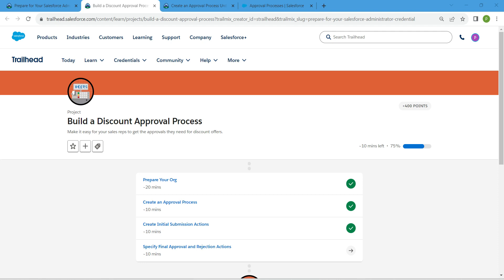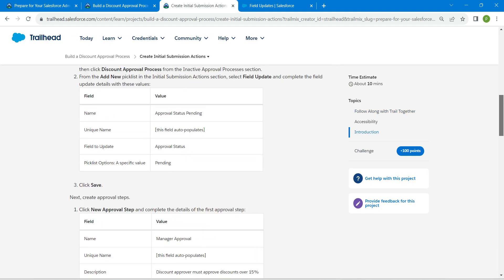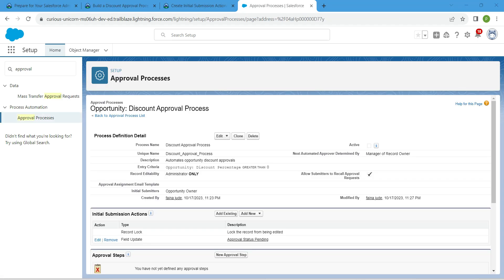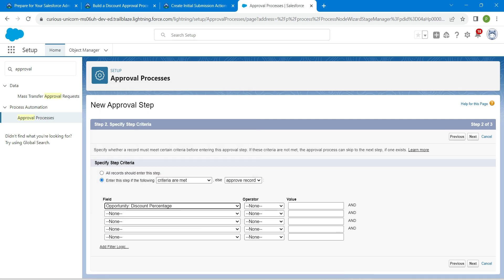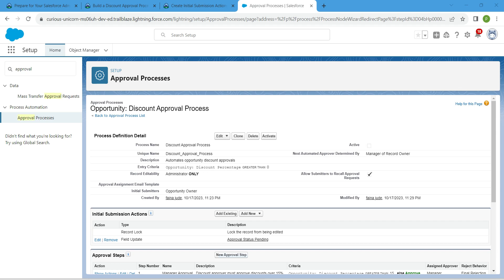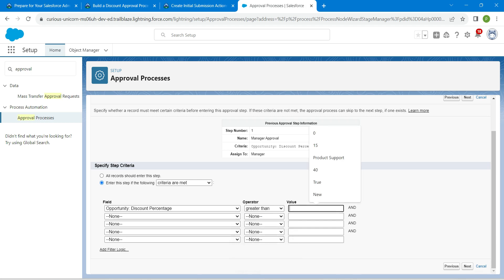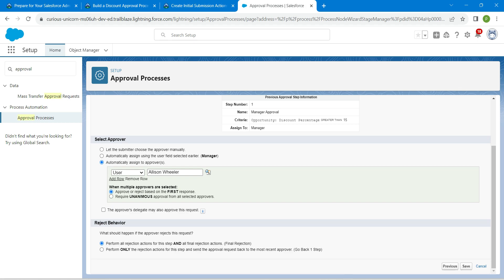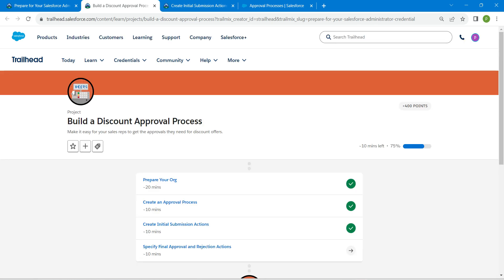Create Initial Submission Actions || Build a Discount Approval Process || Challenge 3